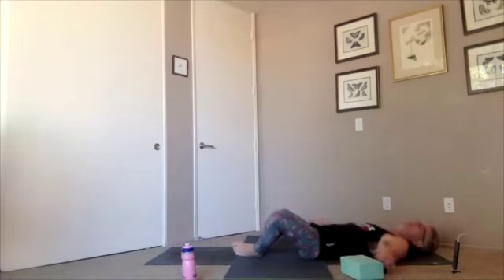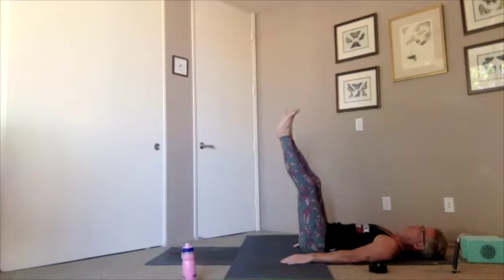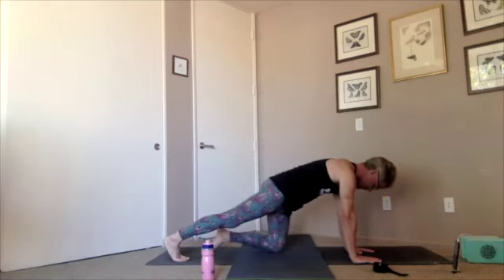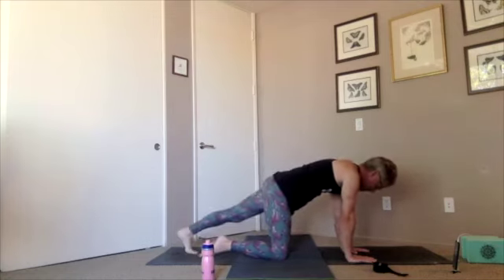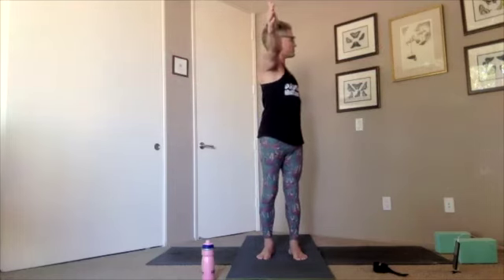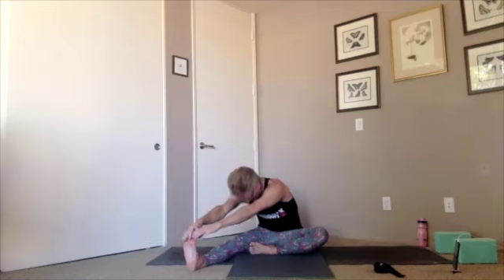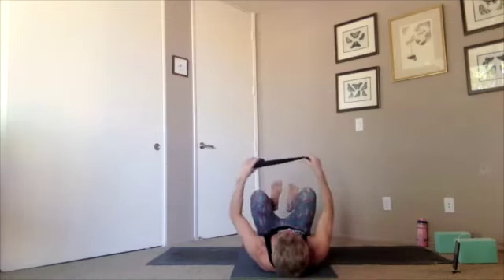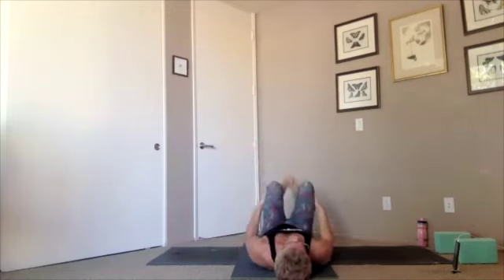Gentle Yoga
This video is about Gentle Yoga